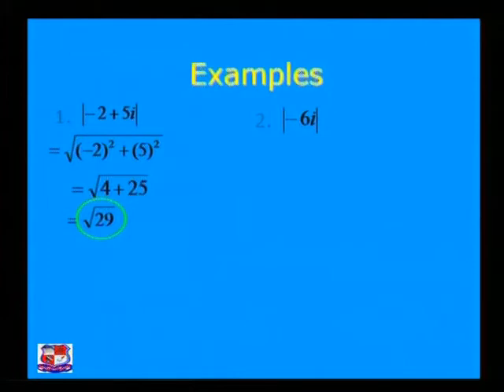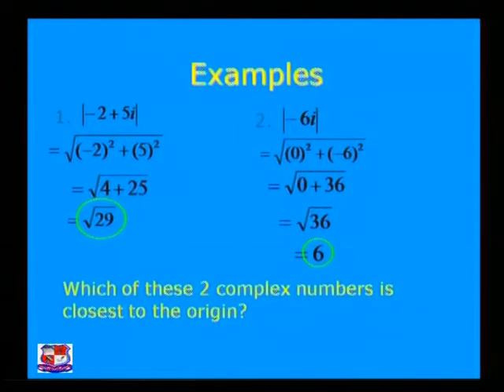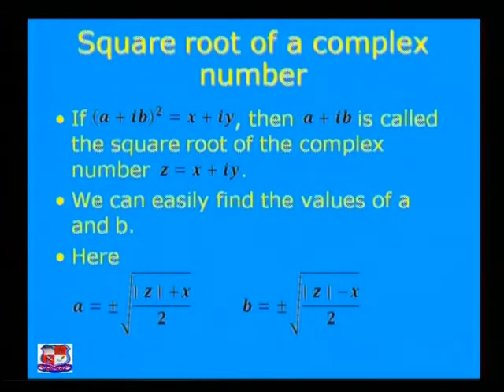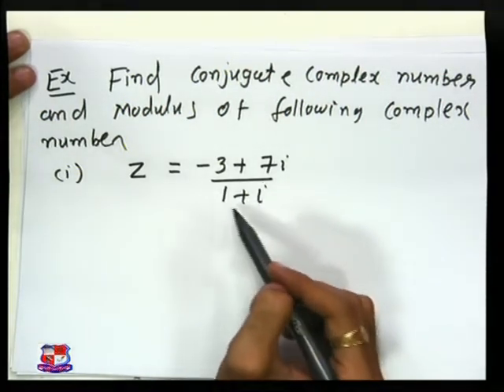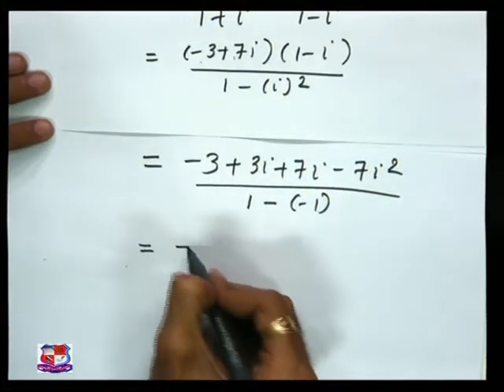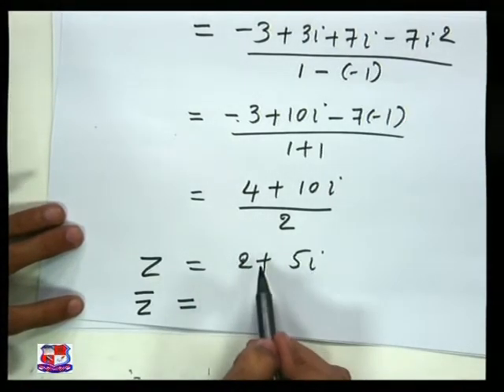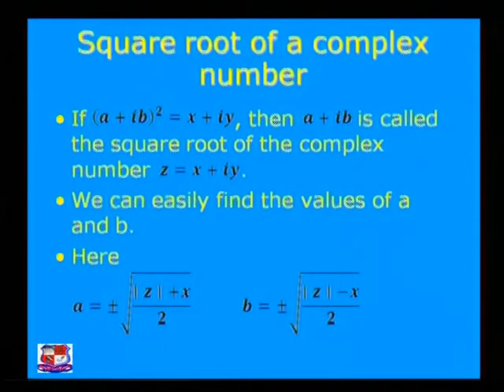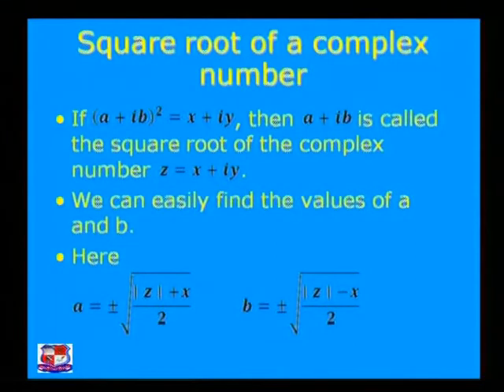Pragnesh T Polara Mathematics Complex Number 6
Pragnesh T. Polara - Om Engineering College, Junagadh - Mathematics- Complex Number-
1b. Find Modulus and Amplitude of given expressions.